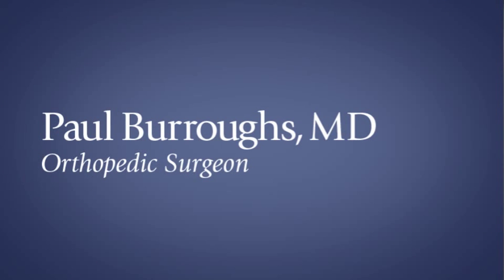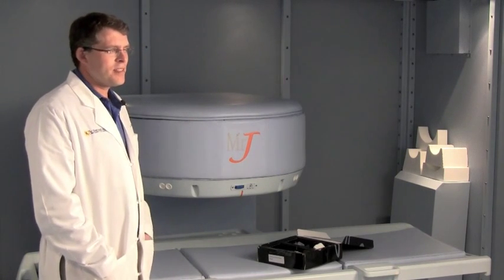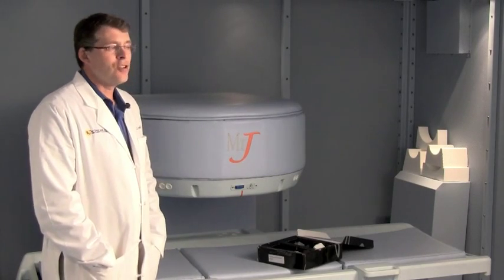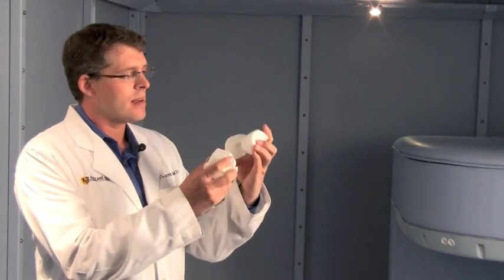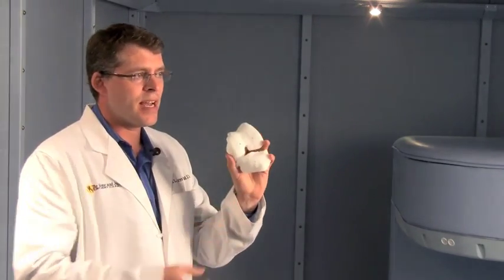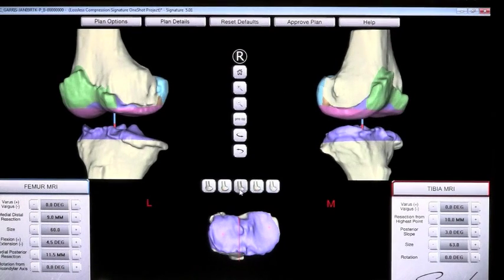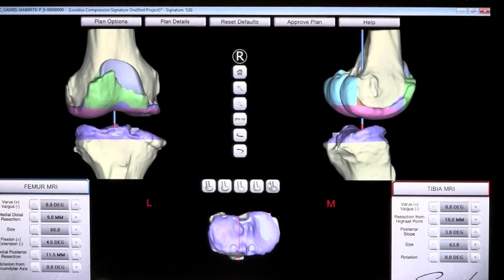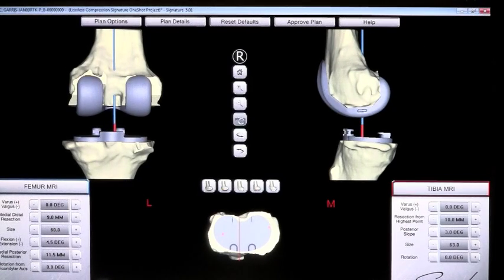New Knee Replacement Technology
Dr. Paul Burroughs, an orthopedic surgeon in Raleigh, N.C., discusses improved knee replacement technology. Combining this new technology with Liberty home health care can vastly decrease joint pain while increasing mobility. Liberty Homecare & Hospice Services is a family-owned home health care and hospice services provider making a difference in the lives of hundreds of families each day.